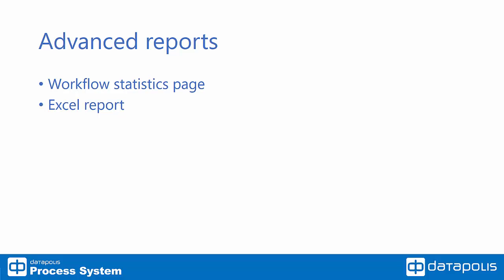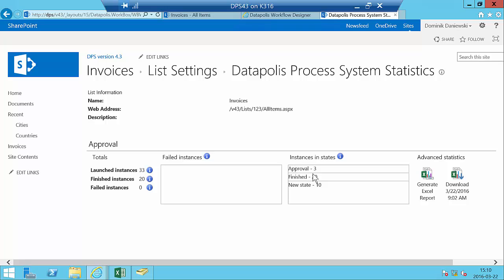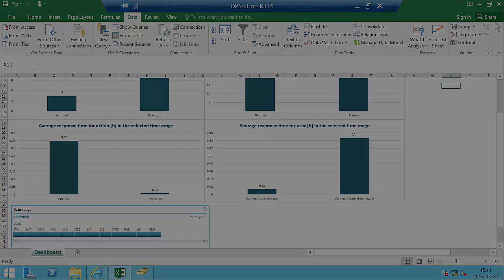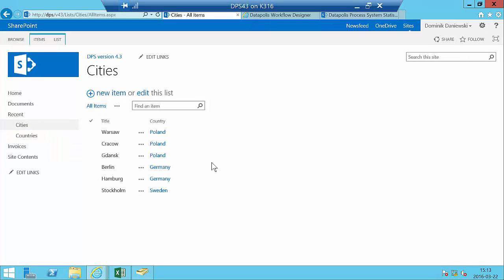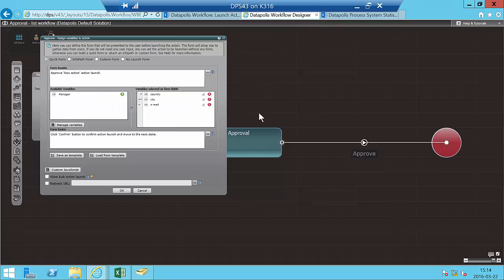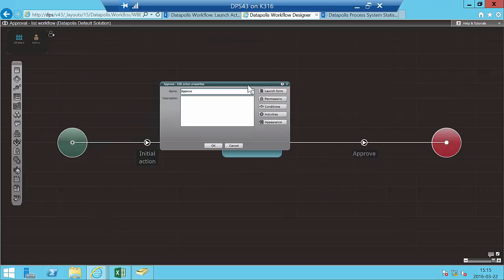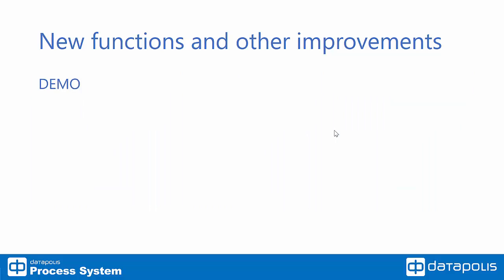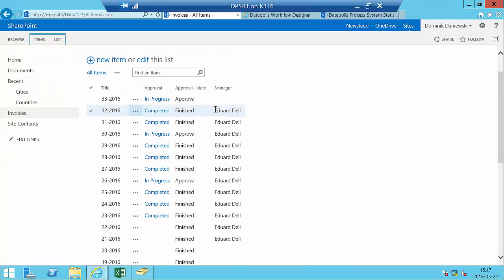Exciting new features in Datapolis Process System 4.3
The new release of Datapolis Process System, process management platform for SharePoint, offers new functionalities for managers and business users that want to have better control over workflows in their organization . Watch the presentation by Datapolis presales engineer Dominik Daniewski to learn about features introduced in this release, such as graphical workflow statistics, user forms customization.